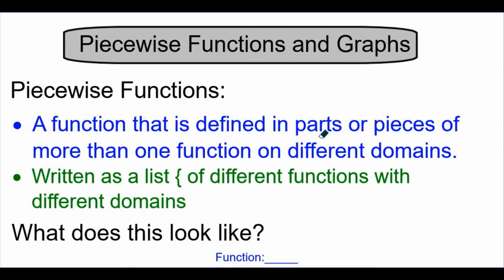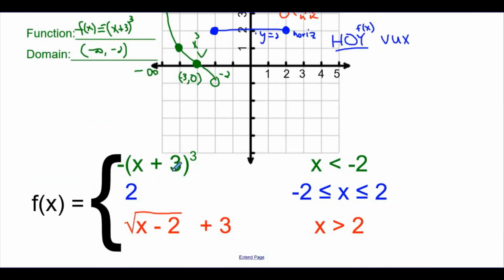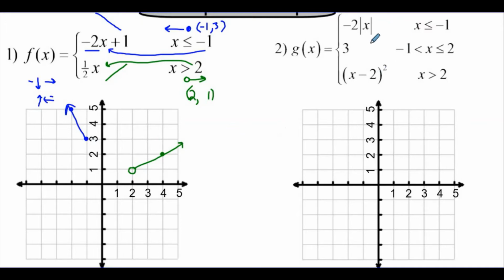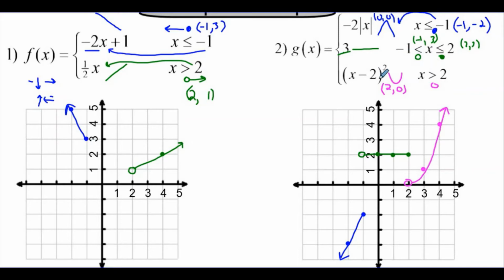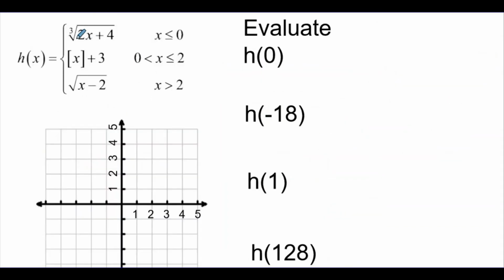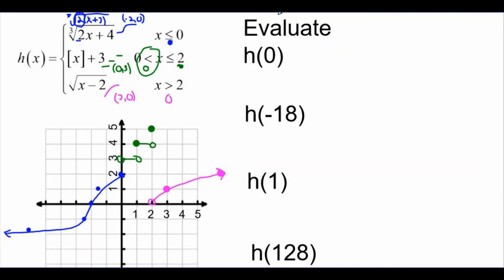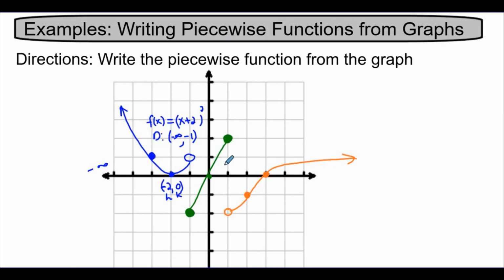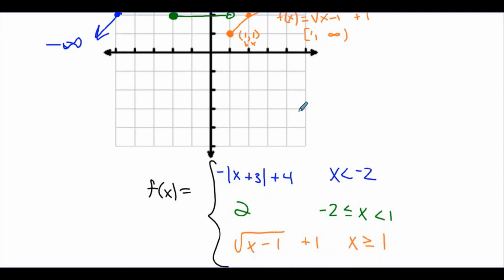2.05 - Entire Lesson - Piecewise Functions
This video covers how to graph and evaluate piecewise functions as well as how to write a piecewise function from a graph.